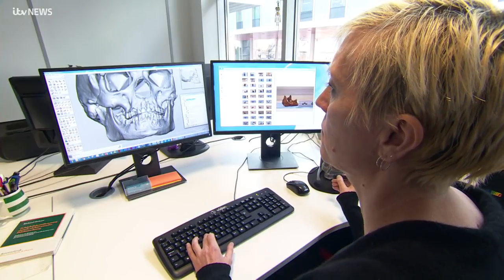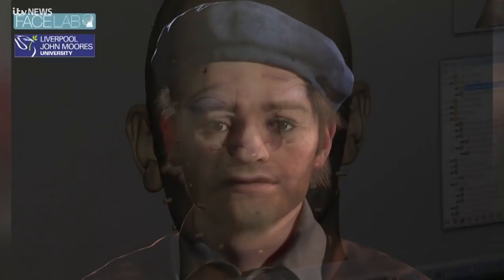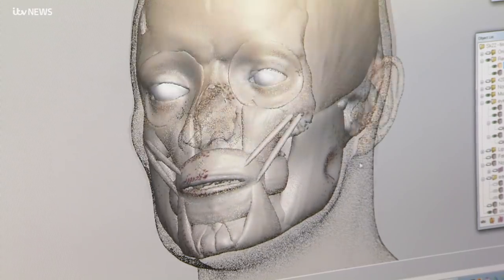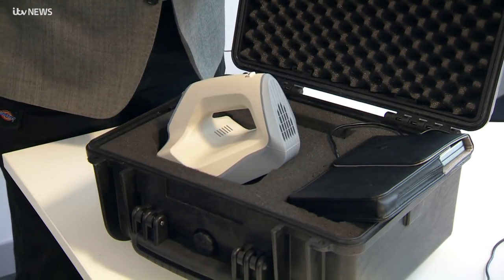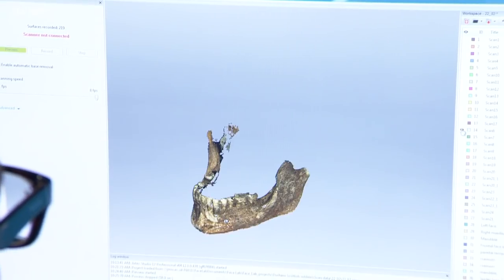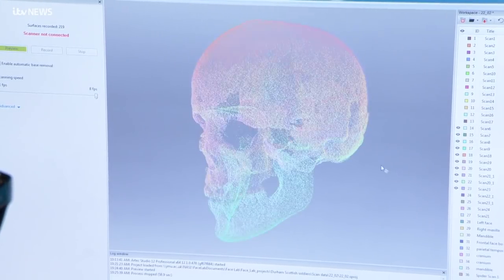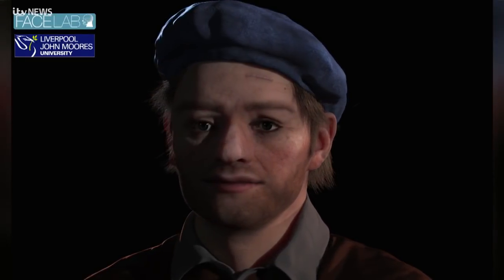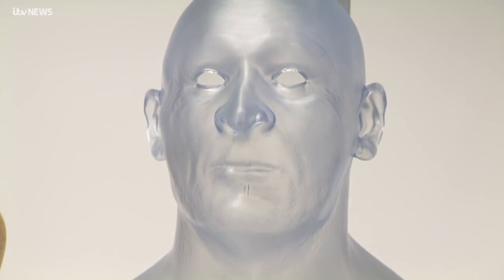Facial reconstruction of 17th century Scottish soldier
LJMU’s Face Lab has unveiled a digital reconstruction of the face of a Seventeenth century Scottish Soldier whose body was discovered at a UNESCO World Heritage Site in 2013.

Credit: ITV Granada Reports